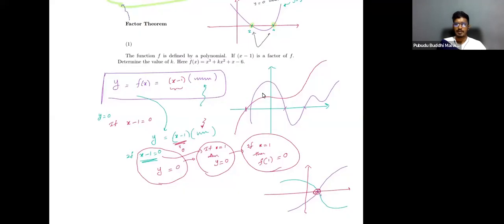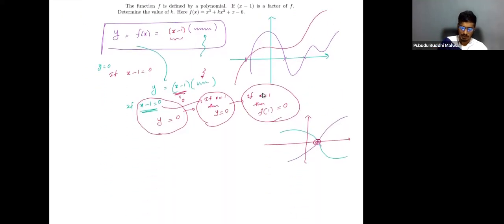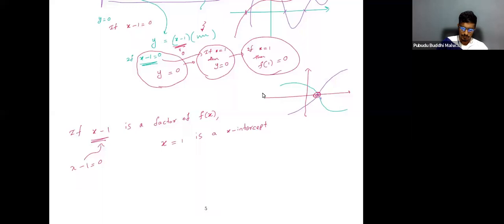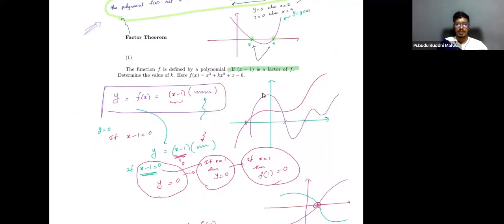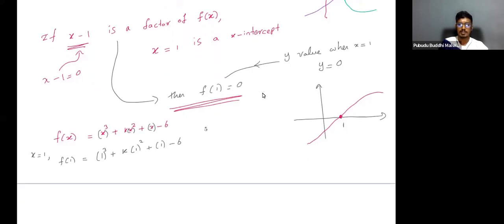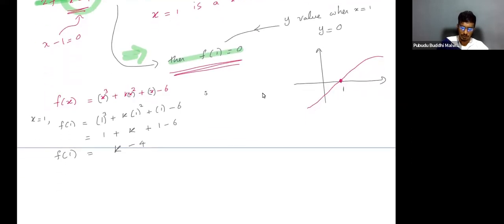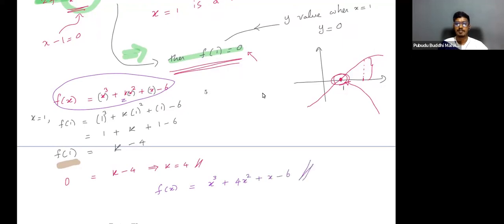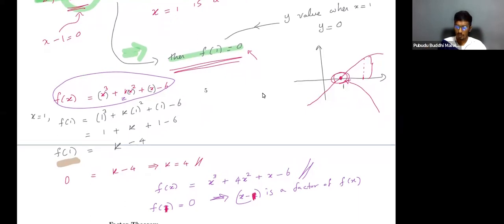Factor Theorem(2 SAT Maths)